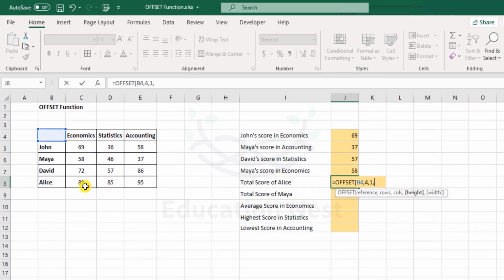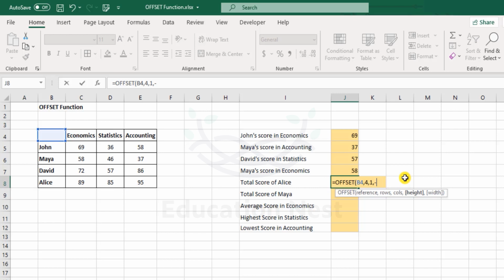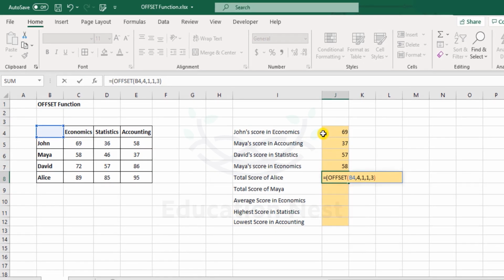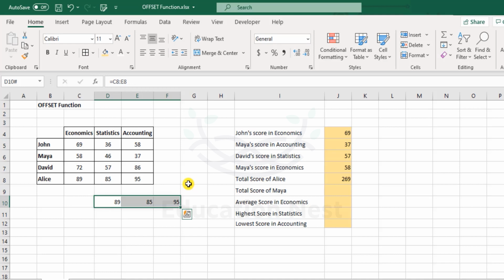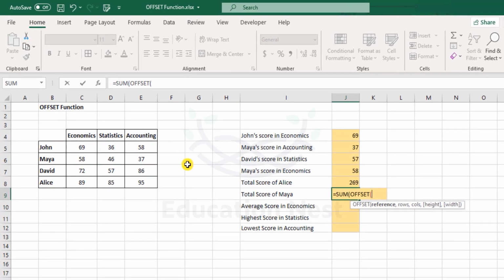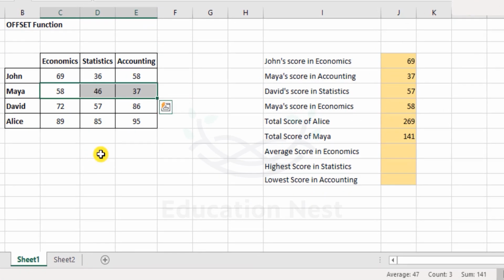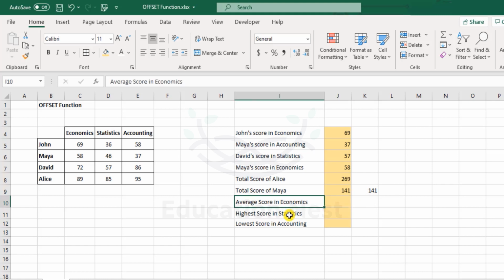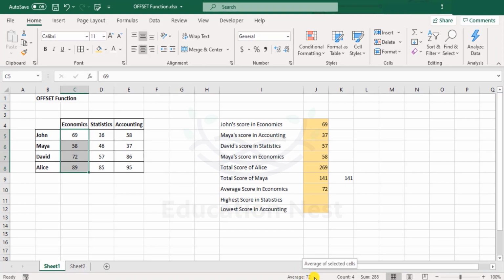Excel Tips and Tricks: Calculating Total and Average Scores with the OFFSET Function!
In this tutorial, we will explore how to calculate total and average scores in Excel using the powerful OFFSET function. Whether you're tracking grades, scores, or any other numerical data, understanding how to use the OFFSET function will simplify your calculations and enhance your data analysis. Join me as we dive into practical examples and step-by-step instructions to master score calculation in Excel. From beginners to advanced users, this guide has something for everyone. Get ready to unlock the secrets of efficient score calculation with the OFFSET function!